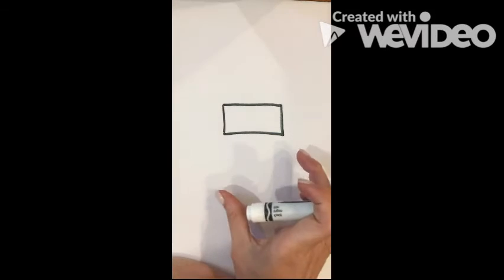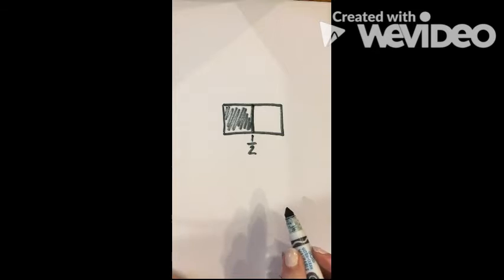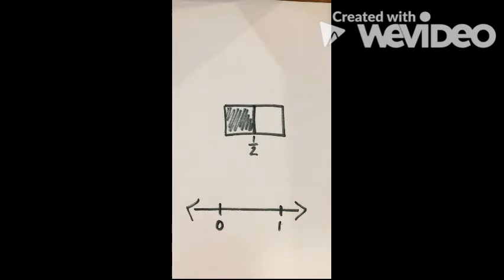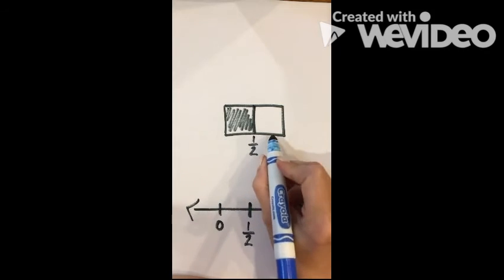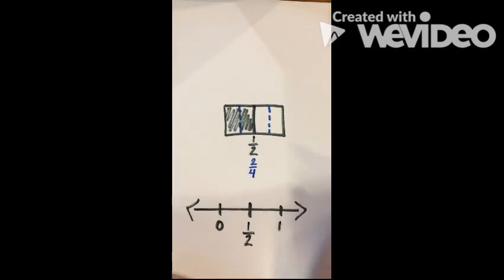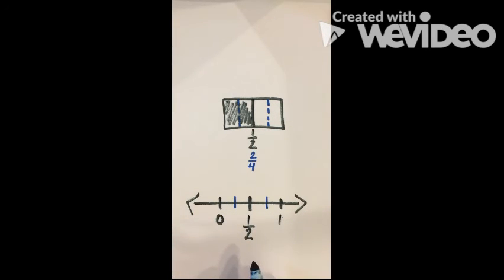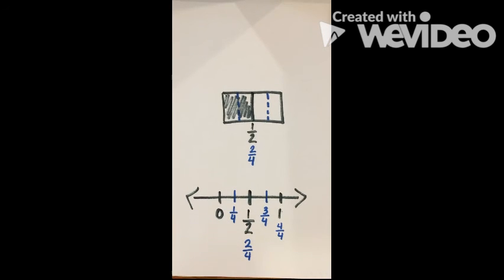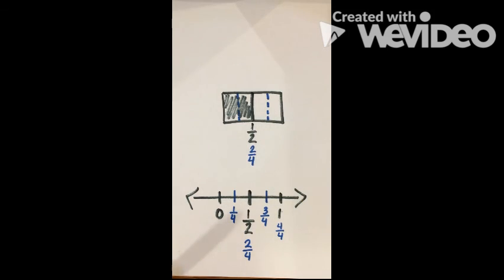Equivalent Fractions on a Number Line 1